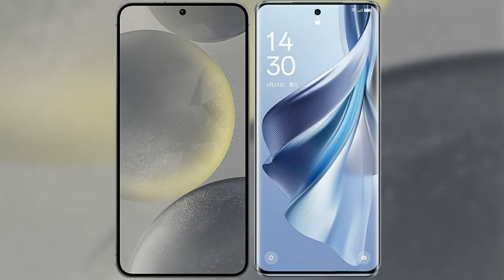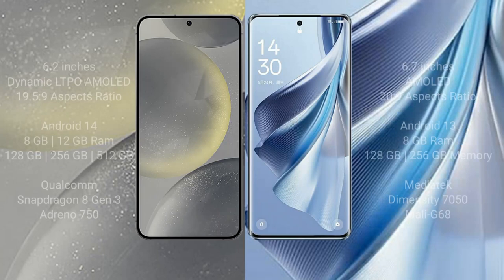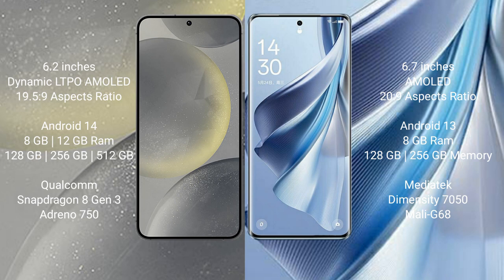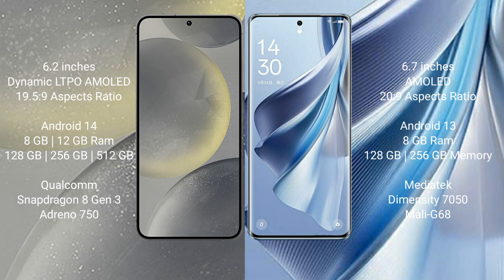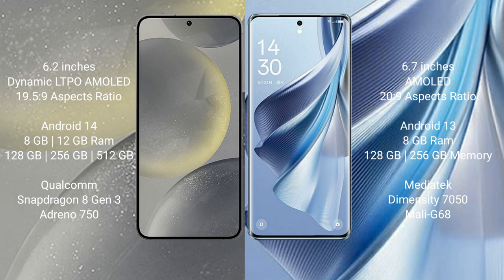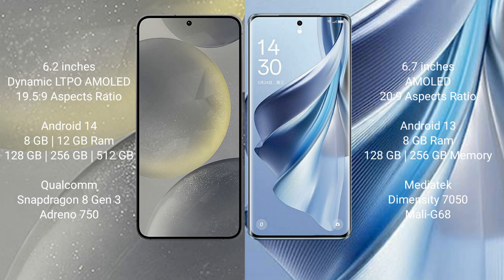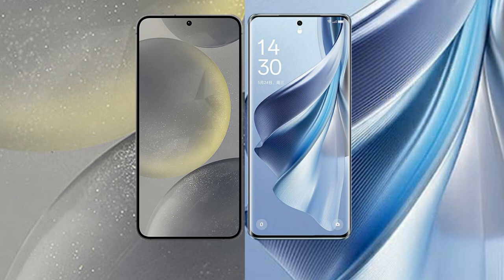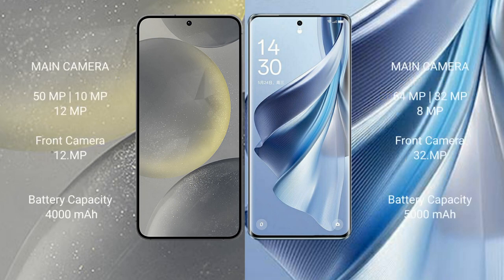Samsung Galaxy S24 vs Oppo Reno 10 Review